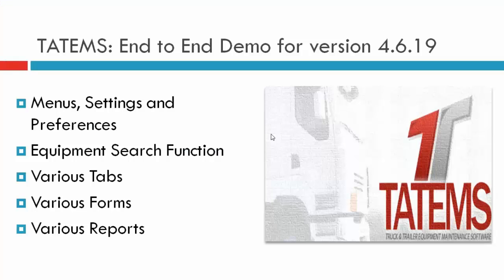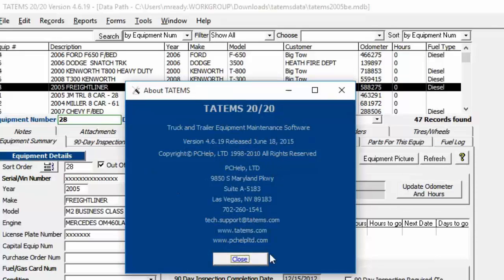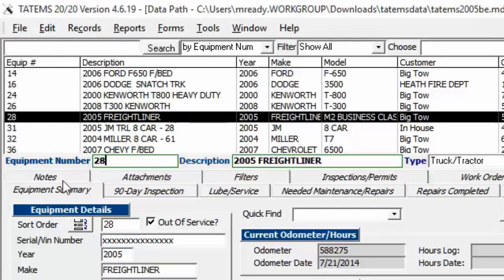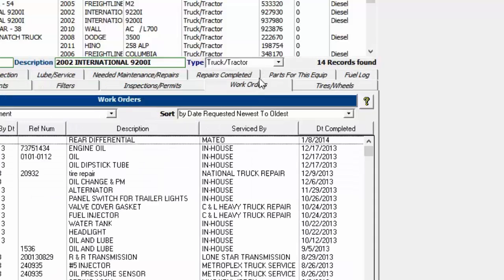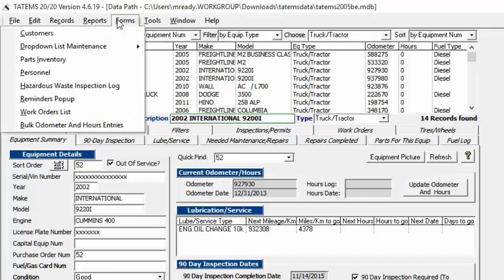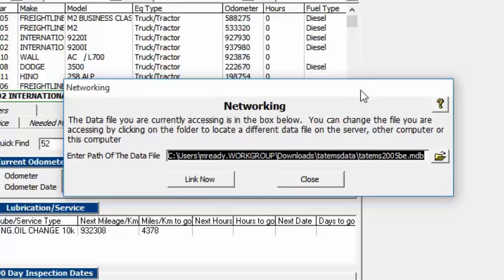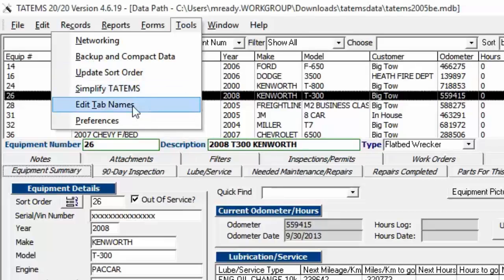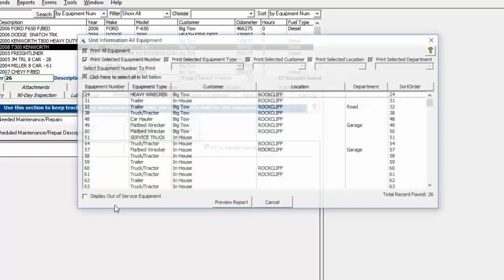Fleet Maintenance Software TATEMS End To End Demo For 4.6.19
Fleet Maintenance Software TATEMS end to End Demo for version 4.6.19

This video goes over:

Menus, settings and preferences
*Equipment Search Functions

*All Various Tabs
**Equipment Summary
**90 Day Inspections
**Lube/Service
**Needed Maintenance/Repairs
**Repairs Completed
**Parts for This Equipment
**Fuel Log
**Work Orders
**Attachments

*More Tabs

*All The Various Forms from Personnel to Parts Inventory To Work Order Lists

*Various Reports From:
**All Equipment Reports
**Current Equipment Reports
**The More Reports Screen